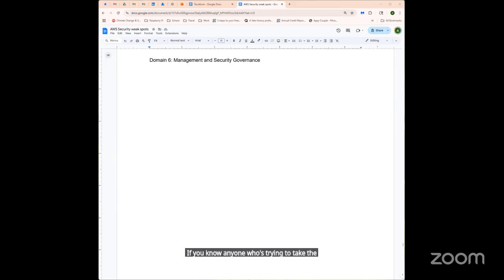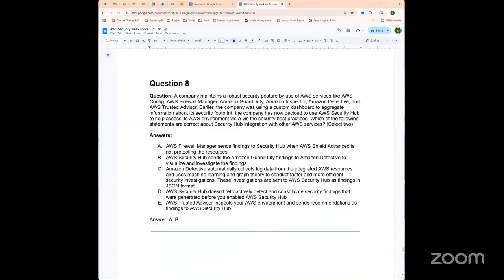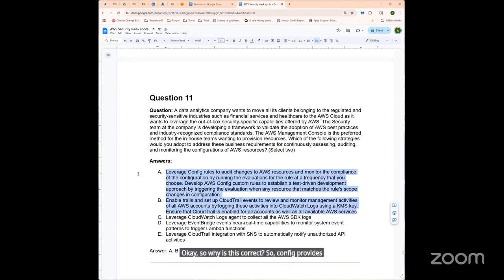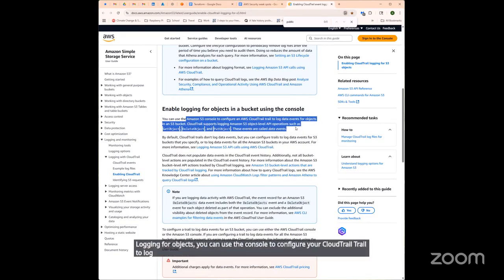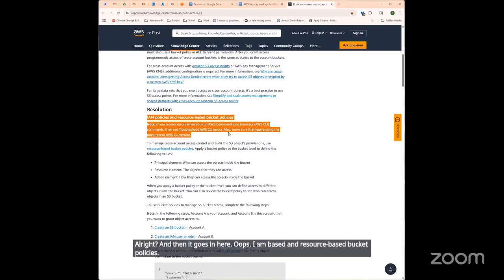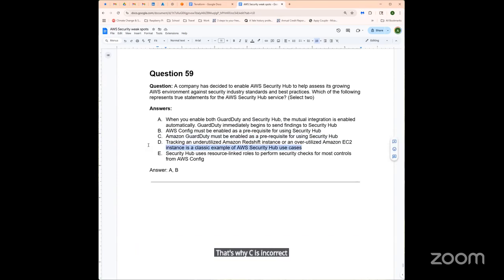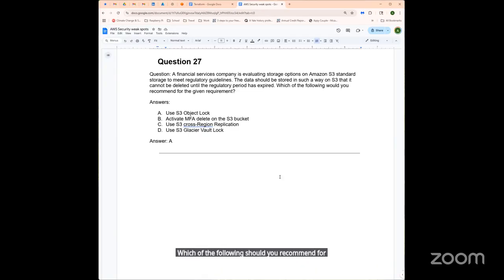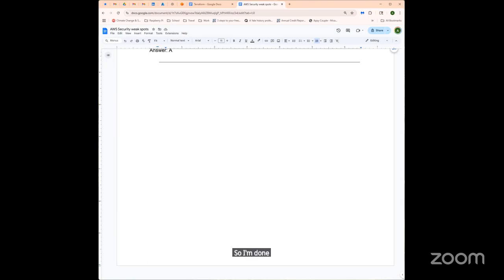AWS Security Specialty Exam Walkthrough Troubleshooting Part 06 Management and Security Governance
AWS Security Specialty Exam Walkthrough Troubleshooting Part 06: Management and Security Governance - June 24
Meeting Purpose

Review key concepts and practice questions for the AWS Security Specialty exam, focusing on Domain 6 (Management and Security Governance).

Key Takeaways

  - Emphasis on integrating AWS security services like CloudTrail, Config, GuardDuty, and Security Hub for comprehensive monitoring and compliance
  - Importance of understanding cross-account access and resource sharing mechanisms (e.g. RAM, IAM roles, bucket policies)
  - Critical role of encryption and data protection across AWS services (e.g. S3 Object Lock, KMS encryption contexts)
  - Value of automation in security processes using services like EventBridge, Lambda, and Systems Manager

Topics

CloudTrail and CloudWatch Integration

  - Use CloudTrail to log API calls and CloudWatch to monitor and alert on security group changes
  - Configure metric filters and alarms in CloudWatch to trigger SNS notifications for real-time monitoring
  - Enables near real-time detection of security group modifications, superior to AWS Config for this use case

End-to-End Encryption for EC2 and RDS

  - Implement TLS certificates from ACM on load balancers and self-signed certs on EC2 instances
  - Enable TLS connections to RDS and encrypt RDS instances
  - Encrypt EBS volumes attached to EC2 instances
  - Provides comprehensive encryption in transit and at rest

Security Hub Integration

  - Firewall Manager automatically sends findings to Security Hub
  - Security Hub integrates with Detective for investigation of GuardDuty findings
  - Config must be enabled as a prerequisite for using Security Hub
  - GuardDuty integration is automatic when both services are enabled

Cross-Account S3 Access

  - Requires both identity-based policies in the accessing account and resource-based policies on the S3 bucket
  - Bucket policy must be created in the account owning the bucket to grant access to external users
  - Enables secure, controlled access to resources across AWS accounts

Enhanced ECR Scanning

  - Provides vulnerability scanning for both operating systems and programming language packages
  - Integrates with EventBridge for notifications and continuous monitoring
  - Superior to basic scanning which only covers OS vulnerabilities

VPC Sharing with AWS RAM

  - Use Resource Access Manager (RAM) to share VPC subnets across accounts
  - Enables centralized VPC management while maintaining resource isolation
  - Participants can deploy in shared subnets but cannot modify others' resources

S3 Object Lock for Compliance

  - Implements WORM (Write Once Read Many) protection for S3 objects
  - Prevents deletion or overwriting for a fixed period or indefinitely
  - Ideal for meeting regulatory compliance requirements for data retention

AWS Config Aggregator

  - Collects configuration and compliance data from multiple accounts and regions
  - Enables centralized view without sharing management account credentials
  - Can be used with a delegated administrator account for enhanced security

Patch Manager for Software Updates

  - Automates patching processes for EC2 instances
  - Provides scheduled compliance reports and can generate reports to S3
  - Ideal for tracking software update compliance across the organization

Service Catalog Launch Constraints

  - Specifies IAM roles assumed when users launch products from the catalog
  - Eliminates need for end users to have their own IAM credentials for AWS services
  - Must be applied at the individual product level, not portfolio level

Next Steps

  - Review and practice integrating multiple AWS security services
  - Focus on understanding cross-account access mechanisms and best practices
  - Study encryption options and compliance features across AWS services
  - Practice implementing automated security processes using AWS tools
  - Familiarize with centralized security management using Security Hub and Config